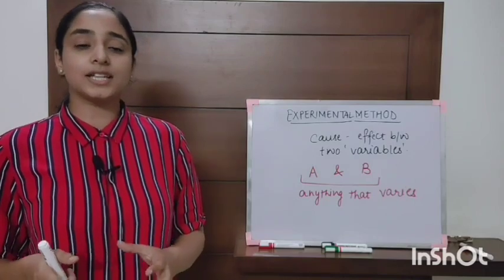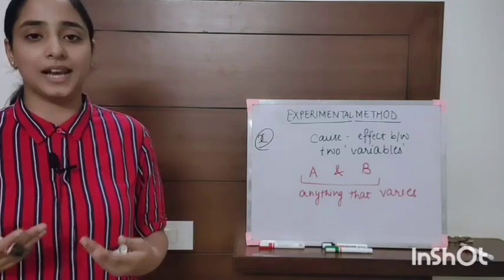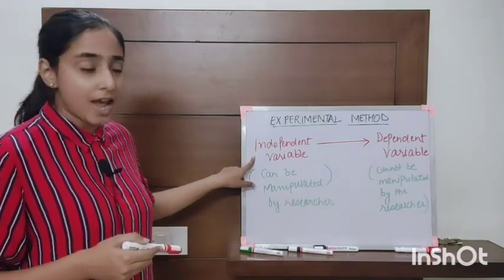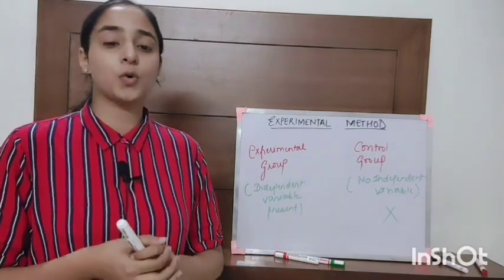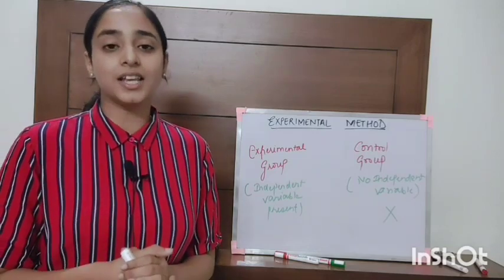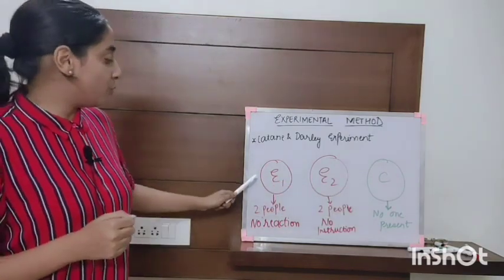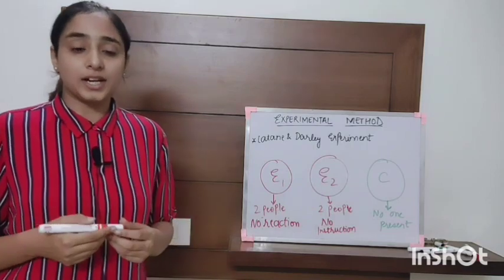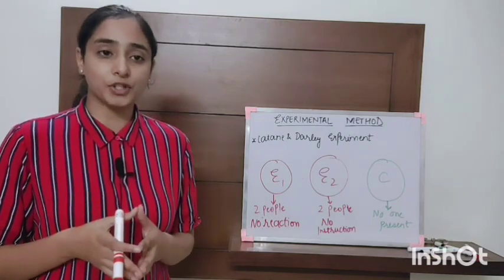EXPERIMENTAL METHOD| PSYCHOLOGY| RESEARCH| METHODOLOGY| PSYCHOLOGY GLOBE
This video describes the experimental method of psychological research in detail.